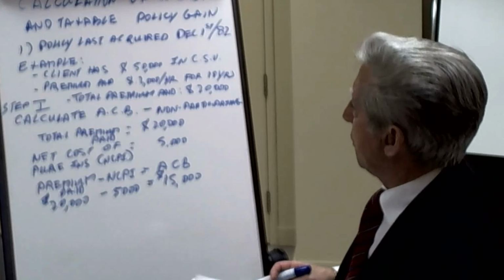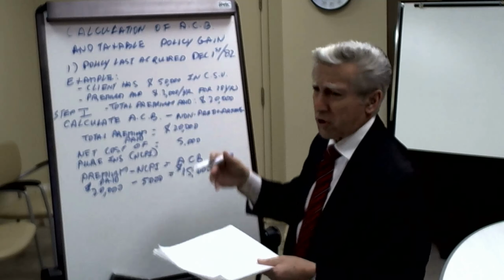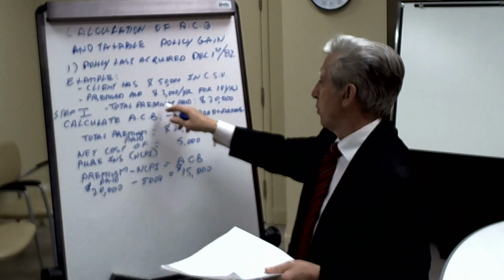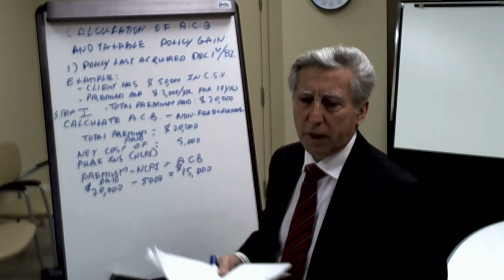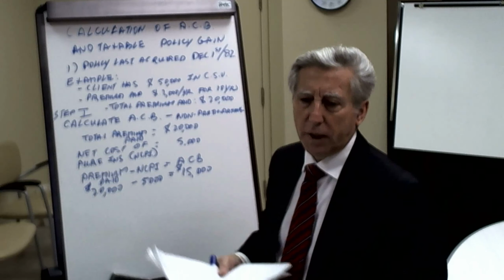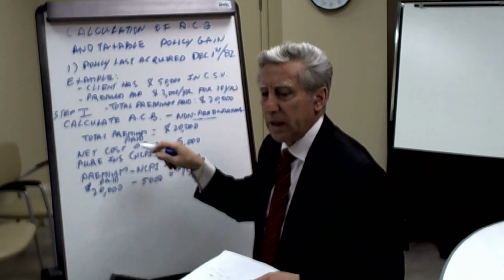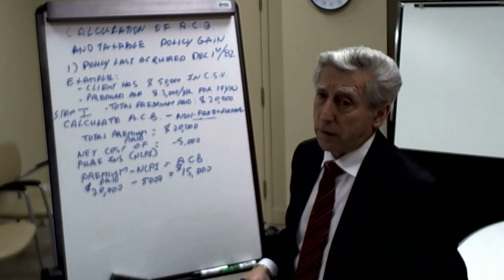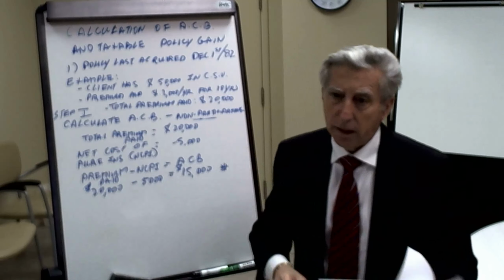Calculation of ACB and Taxable Policy Gain Part 1 Life Insurance Financial education video lessons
Financial education video lessons. Life Insurance. Calculation of ACB and Taxable Policy Gain Part 1 Chapter 7 1 3.
Good day.